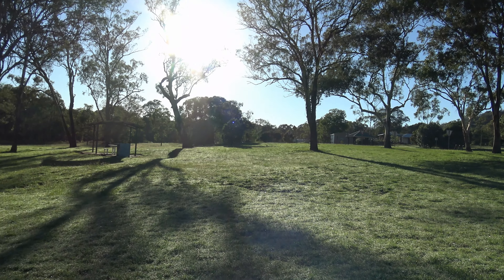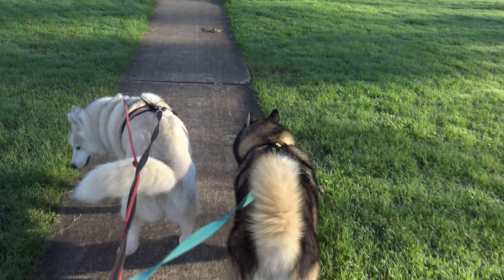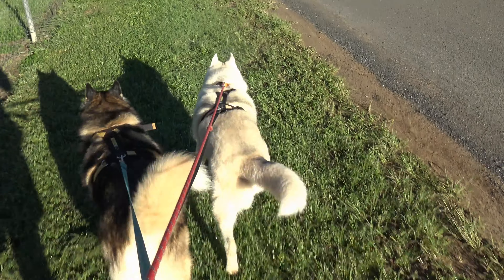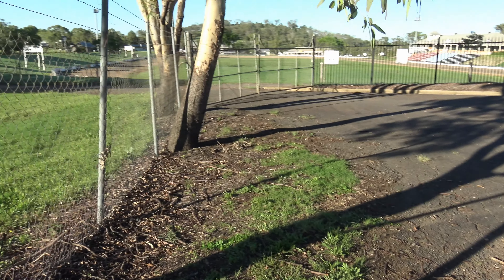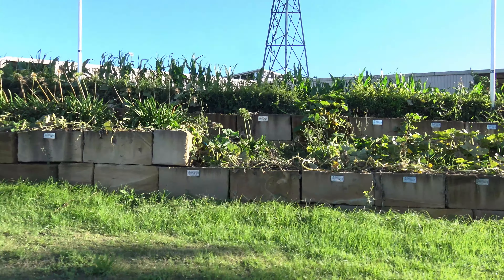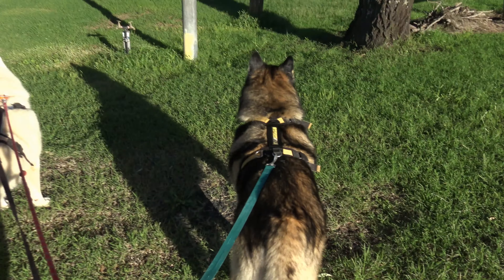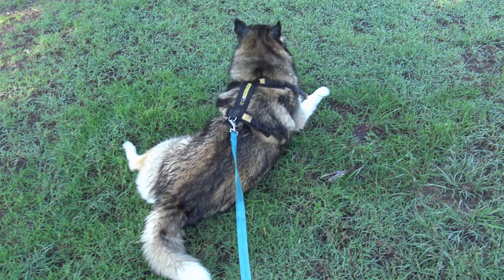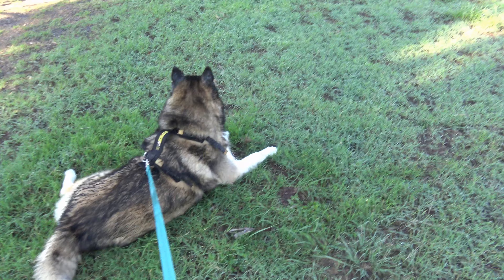Huskies explore the Toowoomba showgrounds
More exploring on the west side. All the new sniffs but only met one little doggy.